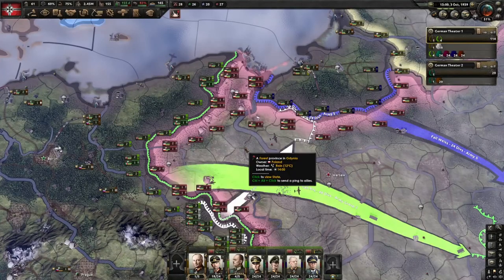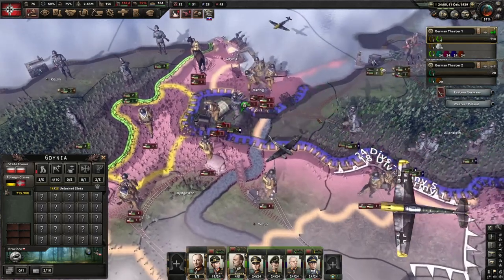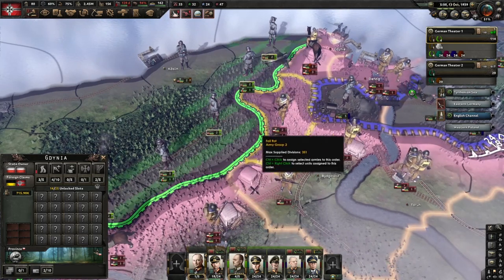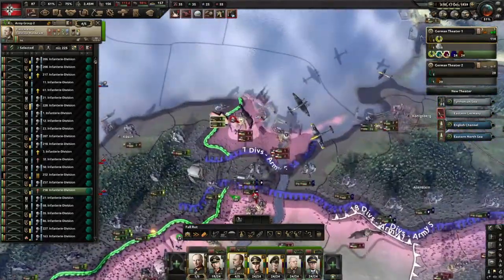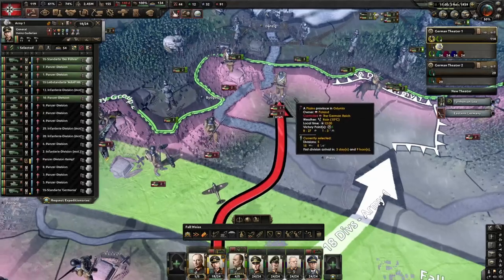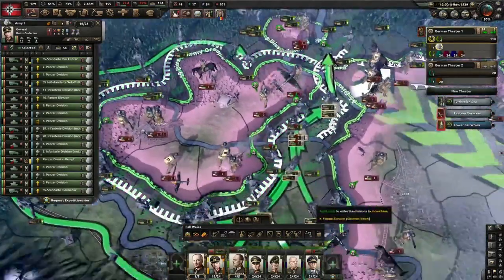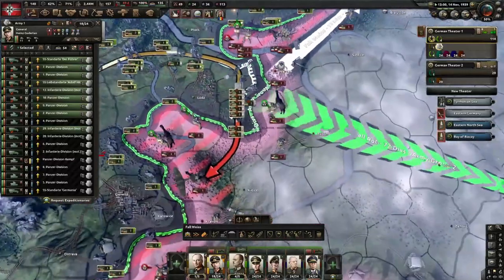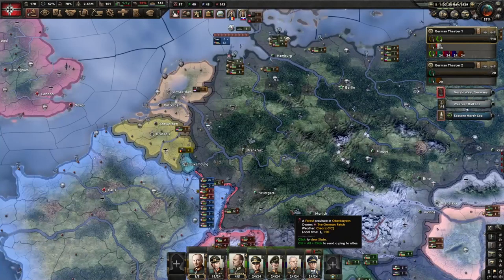Micro & Encirclements in Hearts of Iron IV | Beginners Guides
Do you want to take your Hoi4 to the next level? Well watch this guide and learn how you use unit micro to create big juicy encirclements in Hearts of Iron IV! Battleplans? Who needs them!?*

*Still you as you get benefits from them which I outline in the video.

🔑 Game Version: Avalanche v1.12.4.aefa (f96e) (S)

DLC's active:
(all of them lol)
By Blood Alone (BBA)
No Step Back (NSB)
Battle for the Bosporus
La Resistance
Man the Guns
Waking the Tiger

The Beginner's Guide series is for new players to learn the core concepts of Hearts of Iron IV. All these tutorials are assuming players are using the vanilla (un-modded) version of the game, and have not yet purchased any DLCs.

🟢 Come watch HammoTimee LIVE on Twitch!

🟢 Subscribe on YouTube to be notified when a new video goes up, and if you liked what you saw, it would help a lot if you left a like on the video!

⏲ TIMESTAMPS ⏲

00:00 What is unit micro?
00:51 How to unit micro
01:21 Encirclements
03:06 How to pin divisions
04:00 Stopping attacks with hotkeys
04:31 Attacking from multiple directions
05:03 How to support attack
05:38 Stopping the enemy from reinforcing
06:21 Why you should encircle the enemy
07:22 What units you should use to micro
07:54 Planning bonus
08:39 Queuing up orders & splitting selections
10:04 Pinning using battleplans
10:38 Finishing off encirclements
11:34 Exploiting gaps
14:20 Using battleplans with micro
15:11 Note on multiplayer
15:41 Don't forget your airforce!
16:15 Bonus tip!
17:33 Thanks for watching!

🎬 All channel art, logos, designs and graphics are by the very talented Brandyn at bdensmind! Go check him out!

💌 Socials 💌

About Me

My name is Hammo and I stream on Twitch! I play a variety of "map games" and strategy games, but my favourite game by far is Hearts of Iron IV.

I love this game and it's complexity, strategy and historical focus, but these are also reasons people can find it hard to get into Hoi4. The endless spreadsheets, statistics, buffs and debuffs can be overwhelming without someone to show you the ropes, which is where this channel comes in!

I will be creating and posting beginners guides, tutorials, walkthroughs, tips and tricks videos, just about everything I can to get you playing and enjoying Hearts of Iron IV as much as I do!